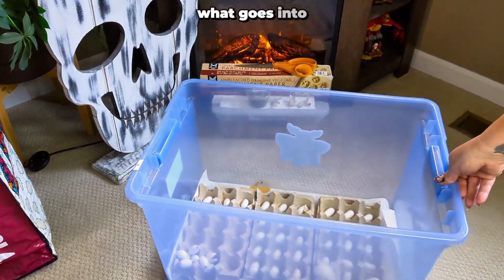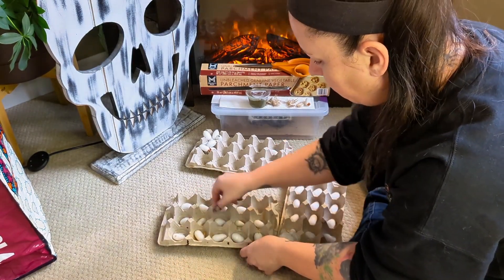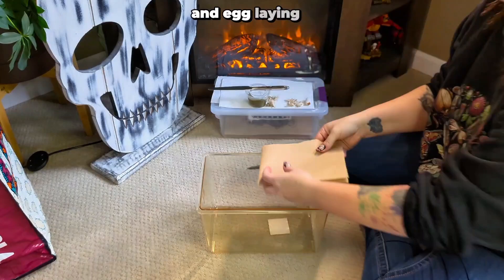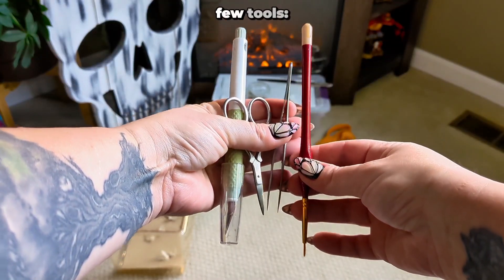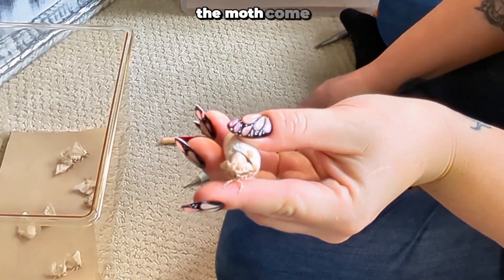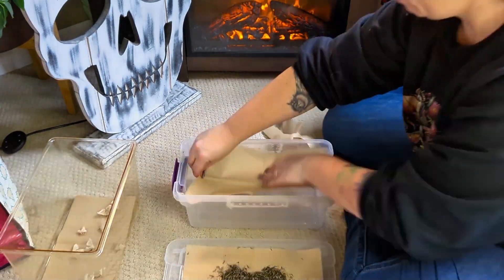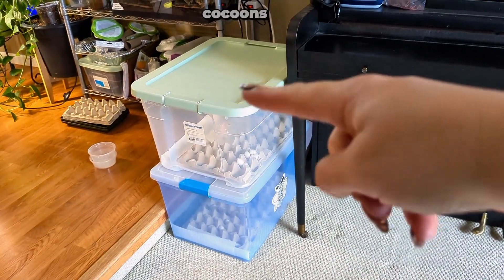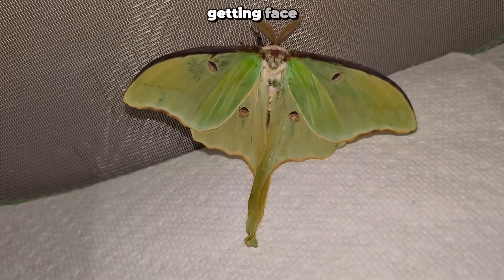How to Raise Domestic Silkworms into Domestic Silk Moths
How I take care of silkworms and check for stuck moths.